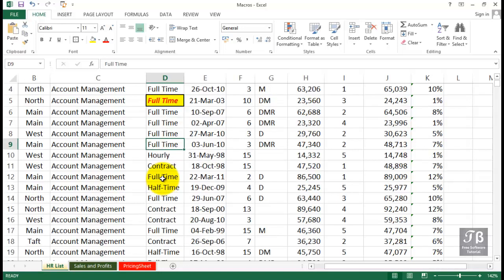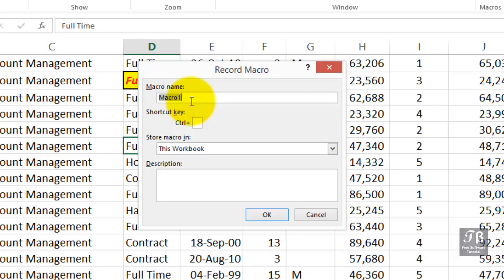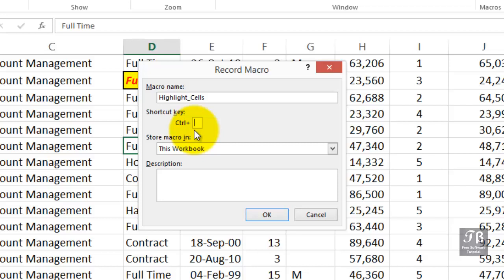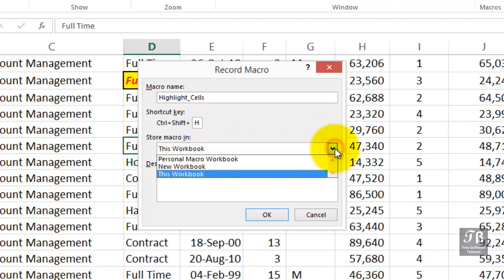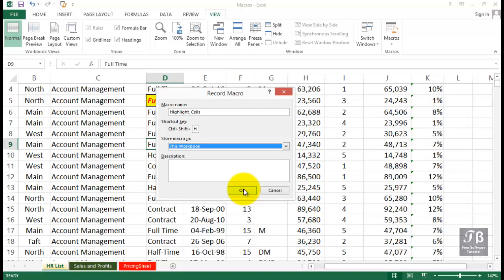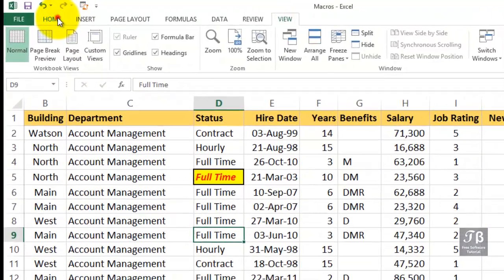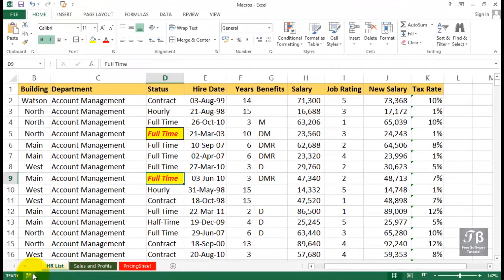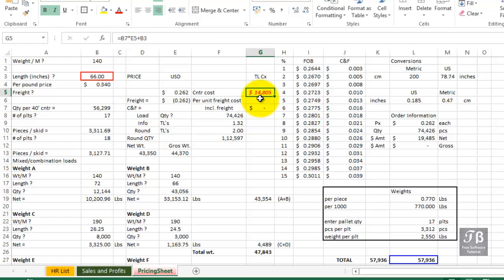72 Creating Simple Excel Macro Microsoft Excel 2016 Beginner Course